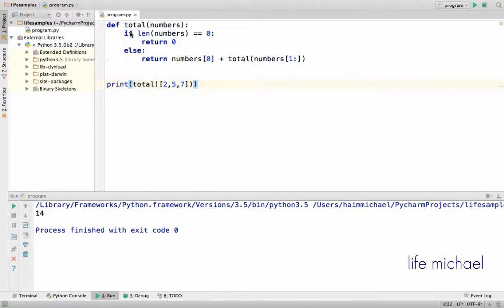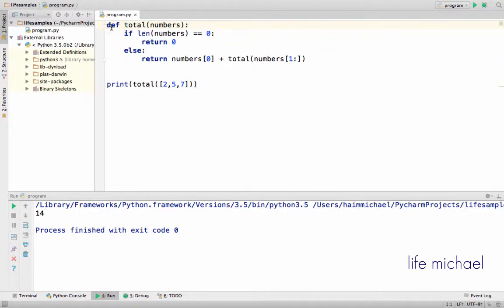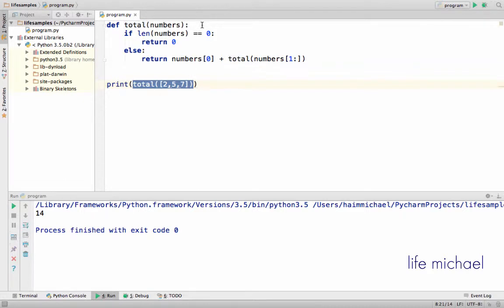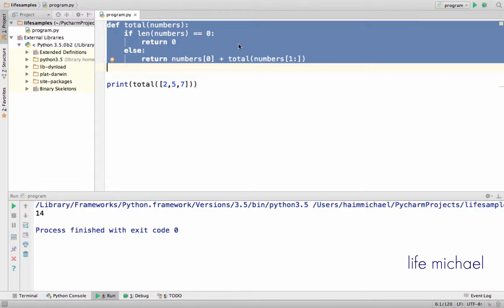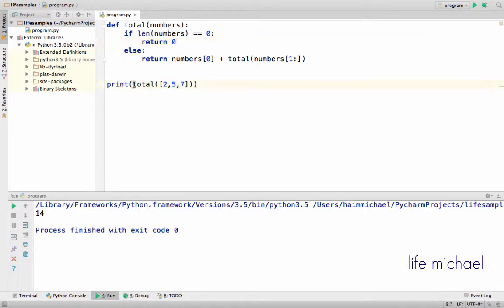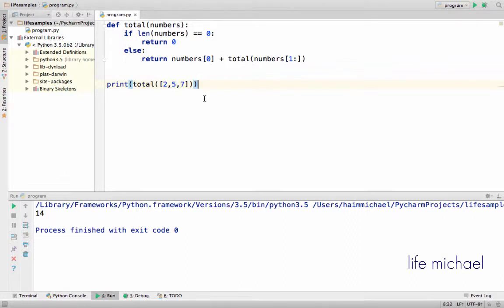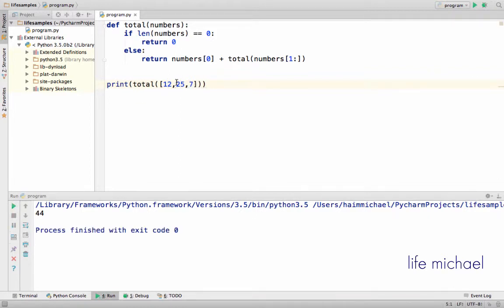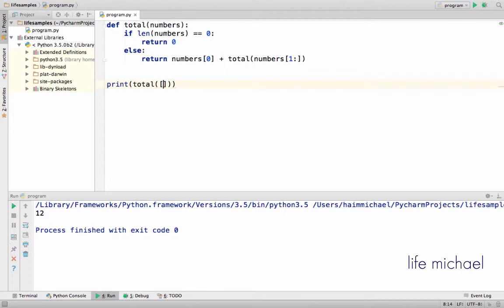Simple Recursive Function in Python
Functional programming is a programming paradigm that emphasizes the use of expressions and their evaluation and especially through the definition of functions that are treated as expressions. In addition, it avoids the complexity involved with state changes as the one involved with the use of objects and variables.  The use of functions as expressions enable us getting more expressive code. In many cases we will exploit the power of recursion in order to get expressive succinct code.  Python is not a pure functional programming language. Nevertheless, it has more than a few functional programming capabilities.